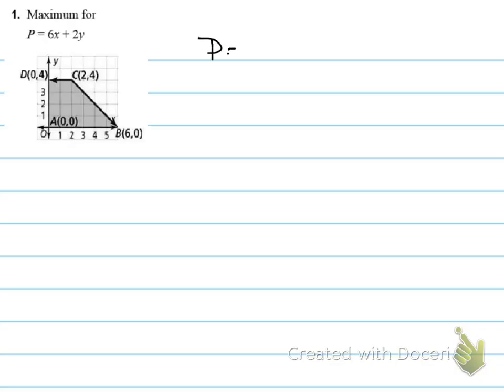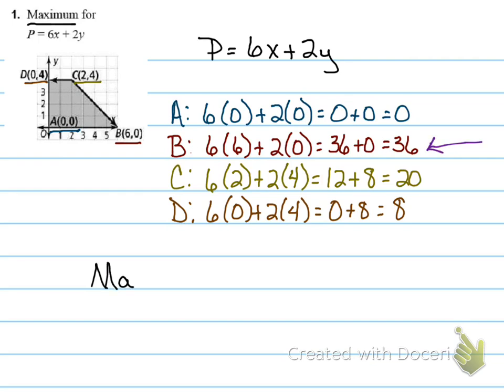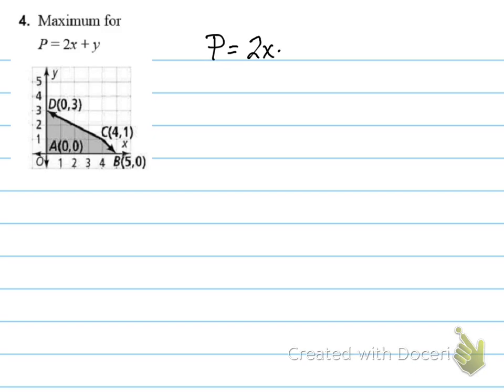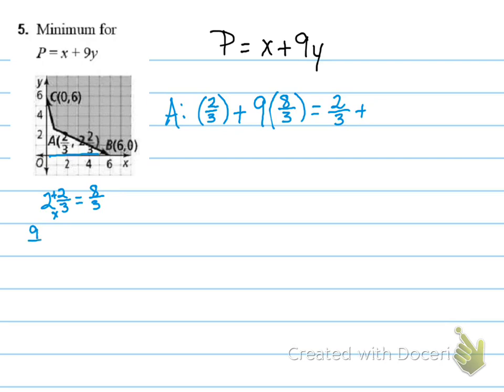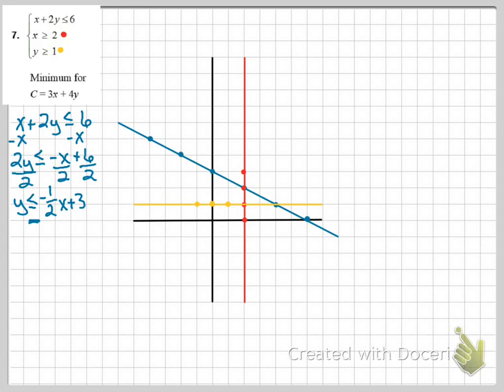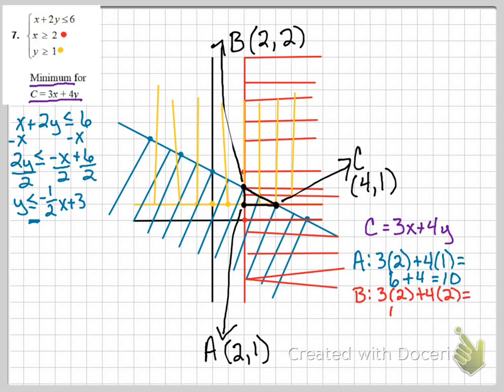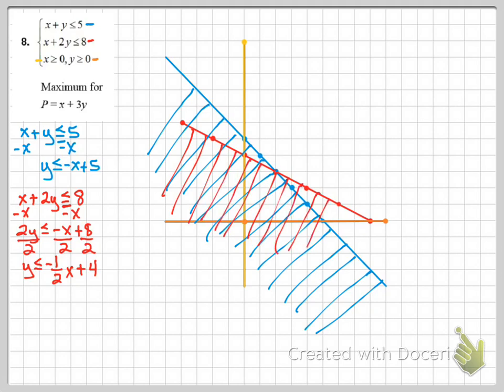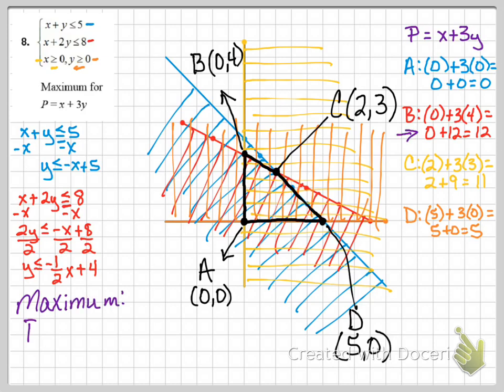A2 - 3-4 Linear Programming- Homework Tutorial